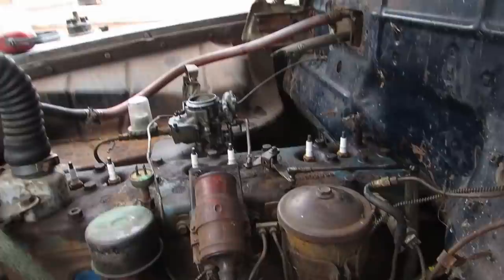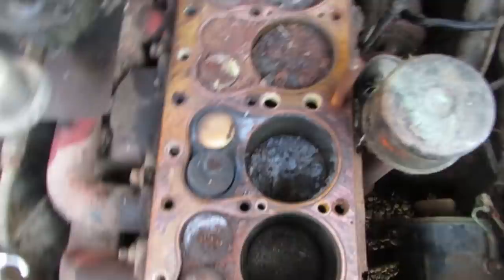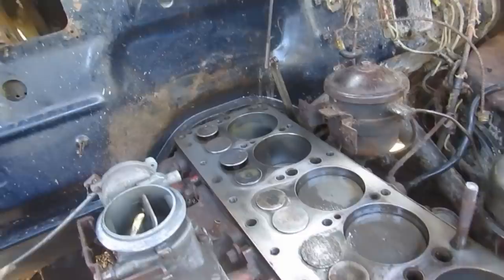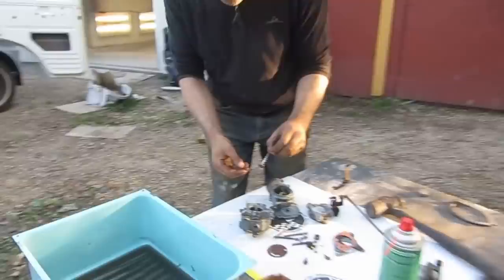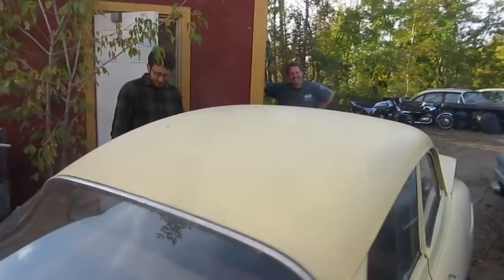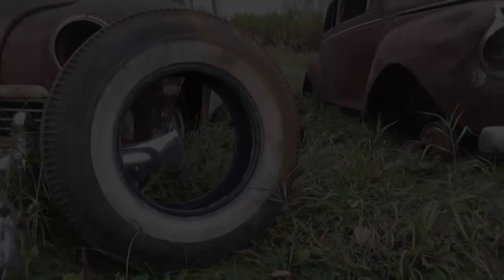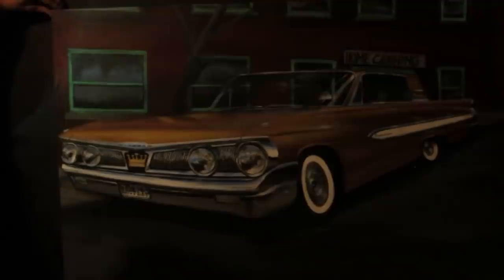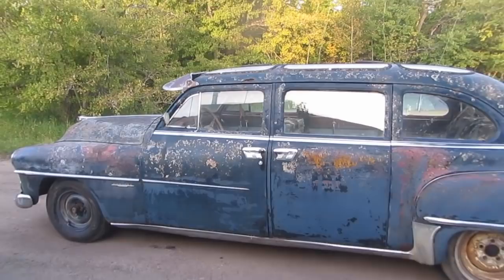1951 Dodge Coronet Limo: First drive in 50 years!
Hi everyone!  This week we'll have a go at getting the Dodge limousine started, and put some paint on the 1974 Ford boogie van project. Agent 7899 has a new toy, and of course there is a sweet new "classic tire" to check out with Dean!
If you would like to help keep our channel going, you can get a sticker, hat or a coffee mug at: